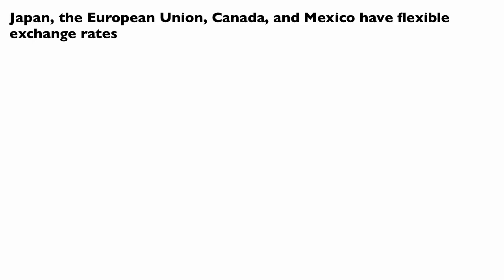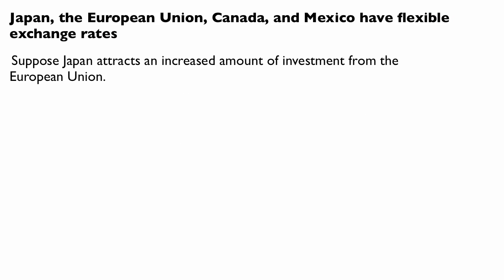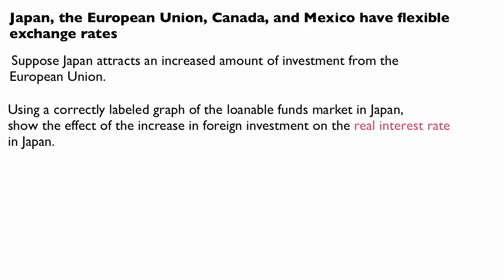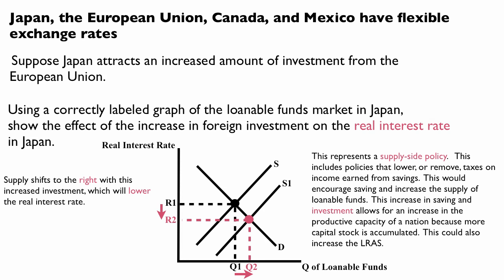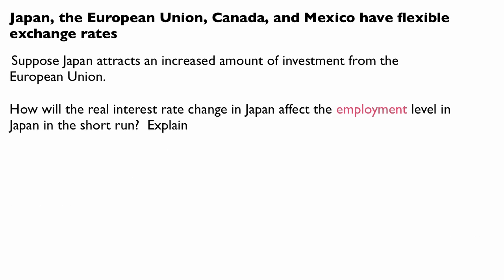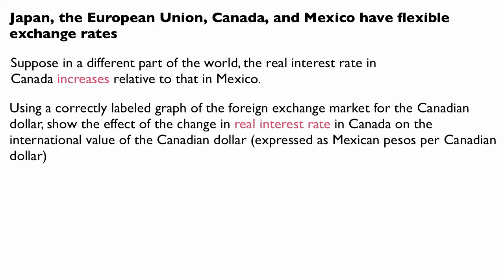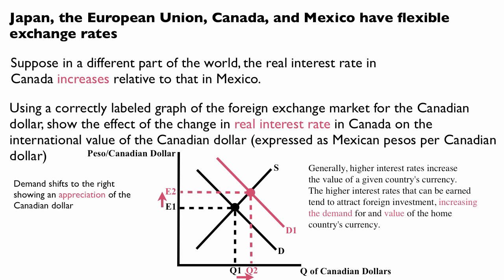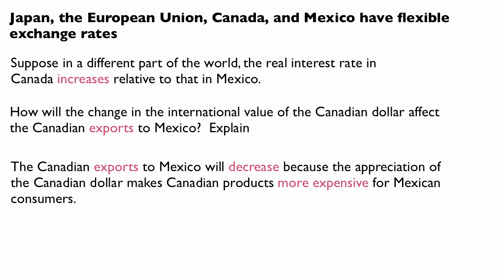Foreign Exchange Market (Loanable Funds)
This video lesson is on the foreign exchange market and also goes over the loanable funds market.  This question was question # 2 on the 2011 AP Macro Test.